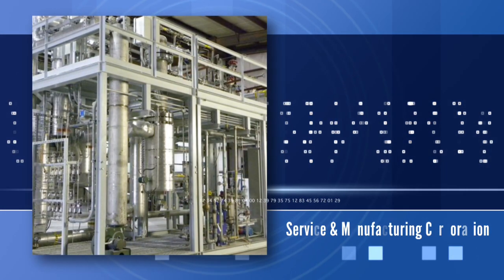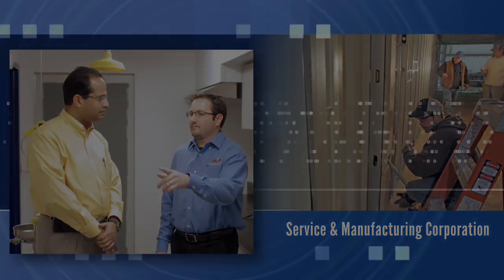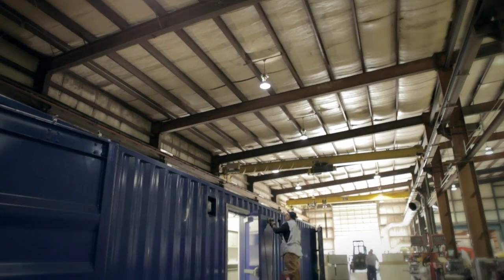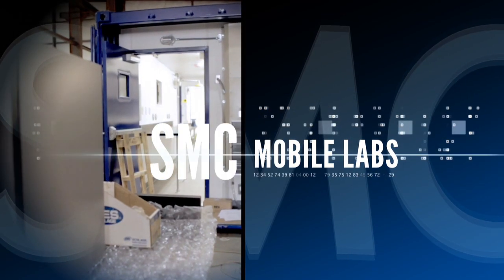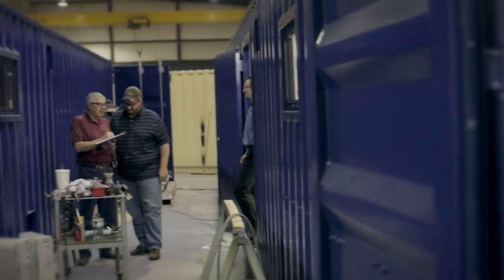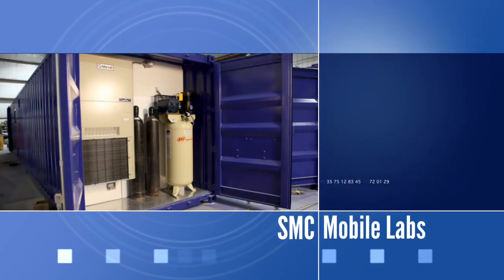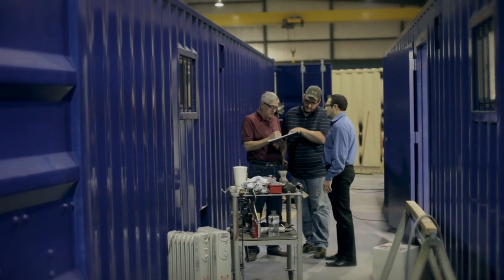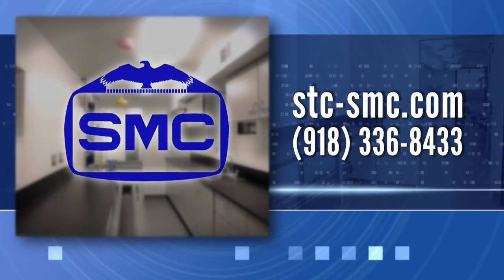SMC Mobile Labs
SMC Mobile Labs are the perfect solution for those looking to setup temporary sites for various purposes.  These fully enclosed, climate controlled, portable structures can be configured to suit many needs including medical testing, forensic/CSI data gathering, field labs for oil and gas exploration/production, living quarters, disaster relief centers, plant control rooms, etc. More information about us can be found